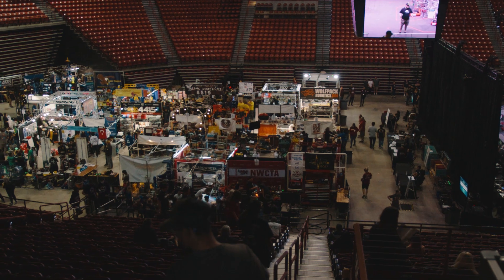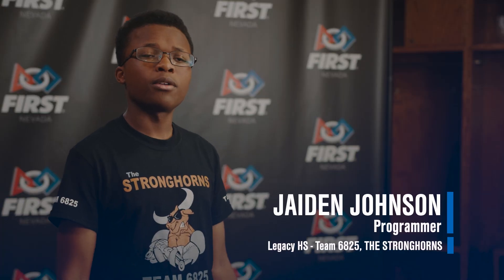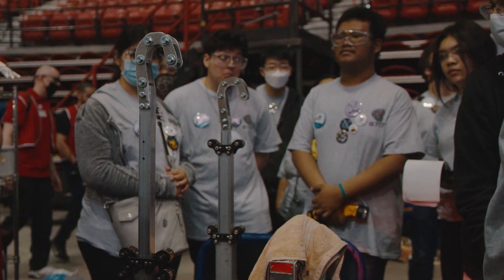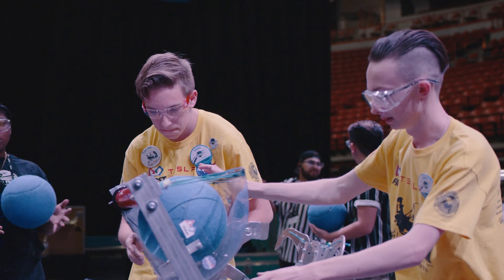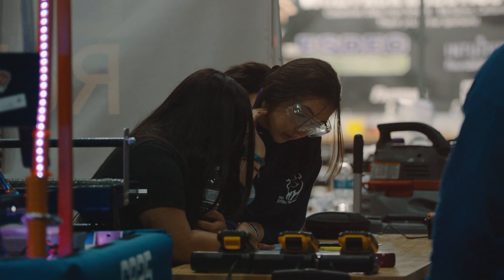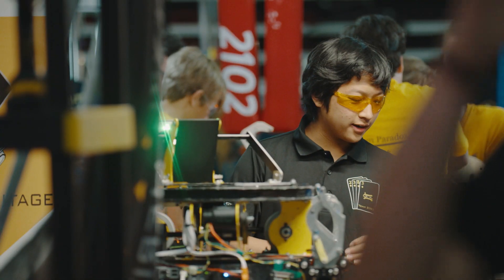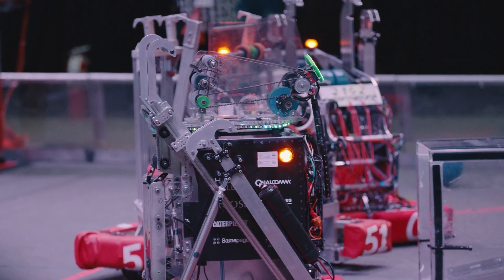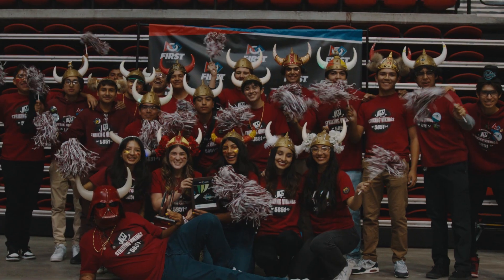FIRST Nevada - FIRST Robotics Competition Video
Three Sticks Production video for FIRST Nevada